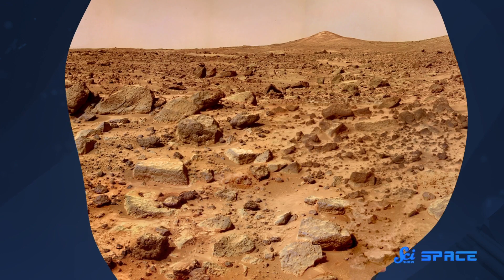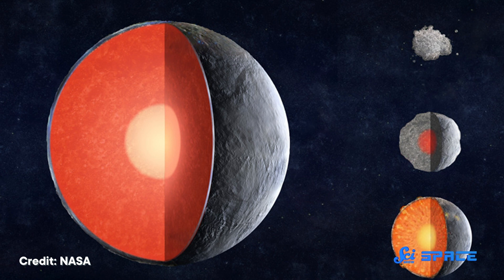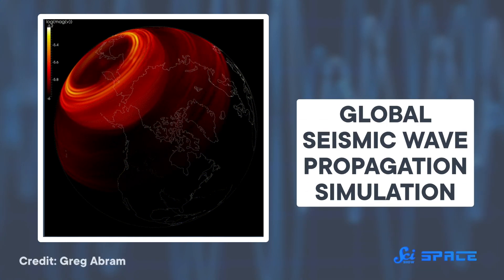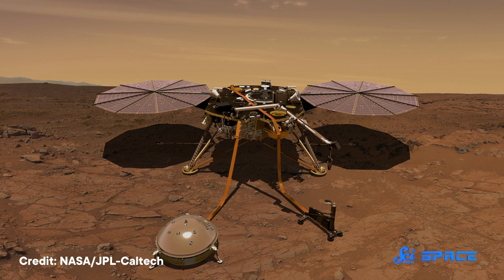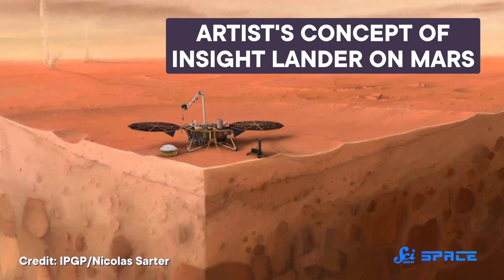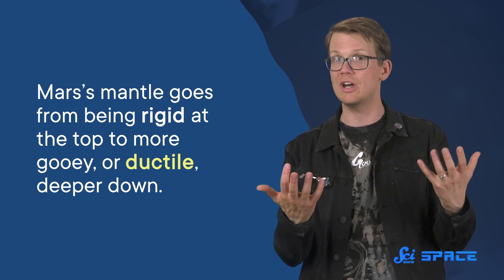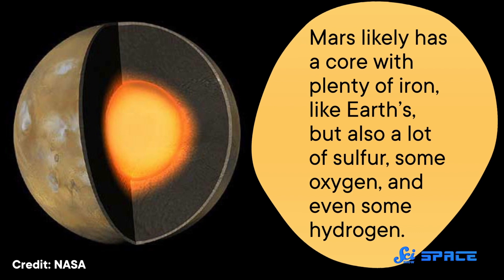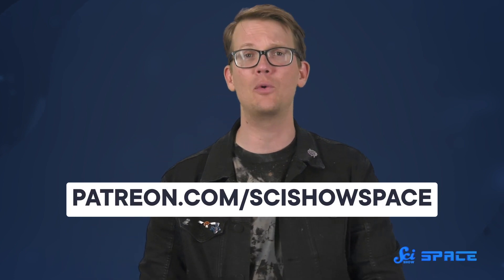The First-Ever Map of Mars’s Interior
We’ve done a surprising amount of exploration on Mars, from its atmosphere, to its surface, and miles deep into its canyons. But mapping its insides has been a quandary that we hadn’t been able to solve until last week!